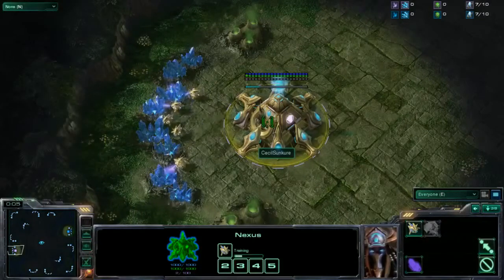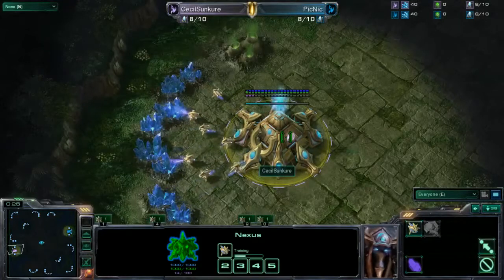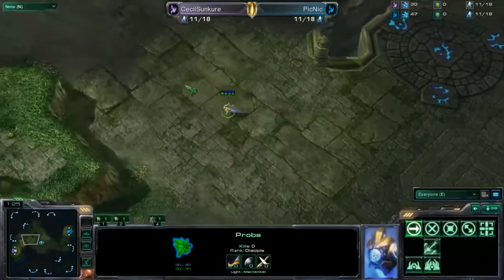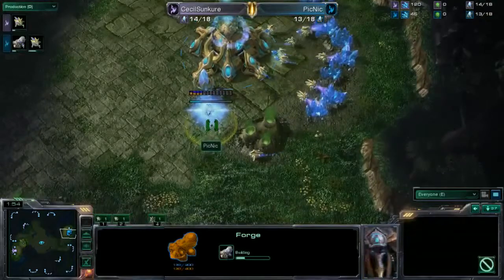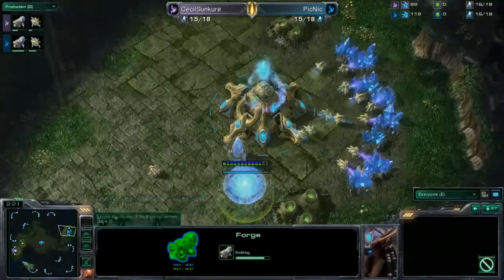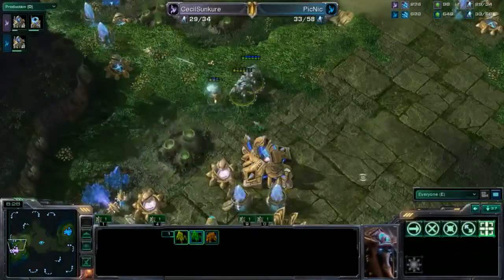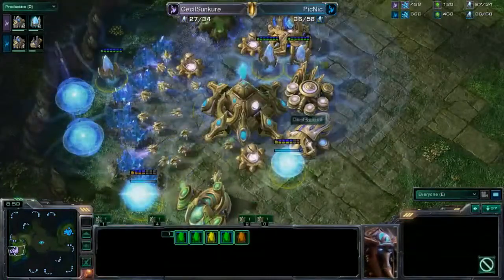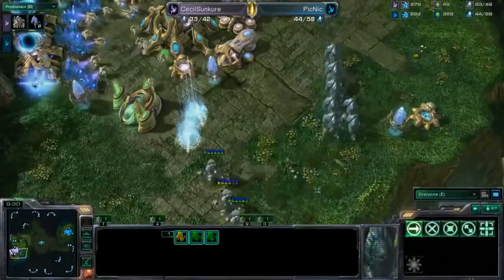CecilSunkure vs. PicNic g1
CecilSunkure plays PicNic on Shattered Temple at the GameClucks Tournament in Seattle, WA. Thanks to mRz for co-casting.